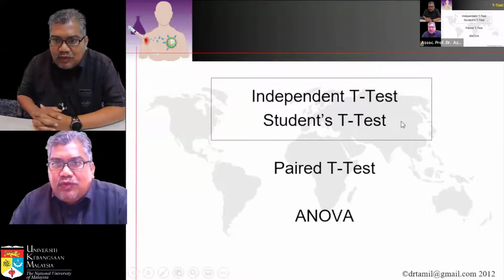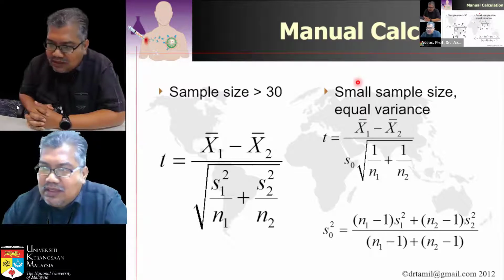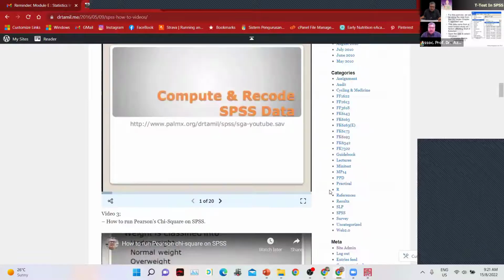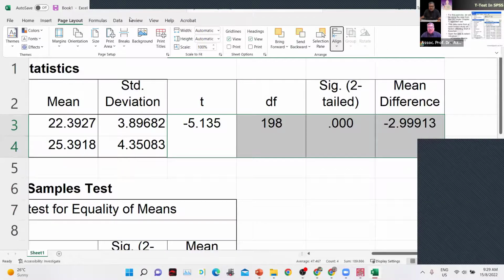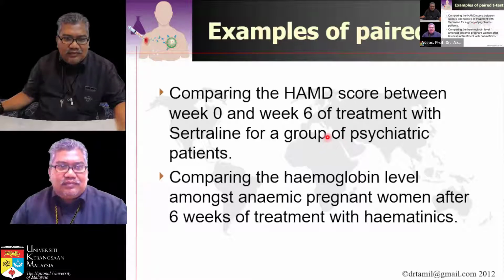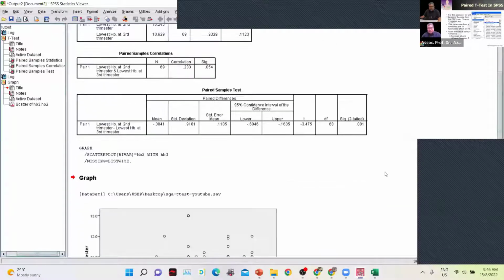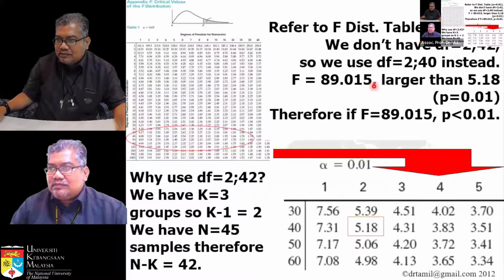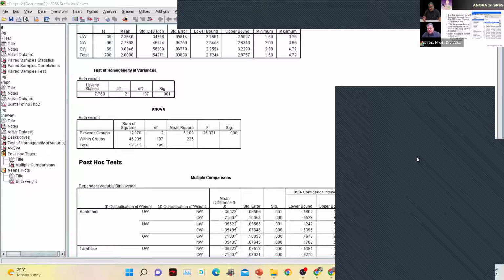MPP2022 - T-tests & ANOVA - PM Dr Azmi Mohd Tamil